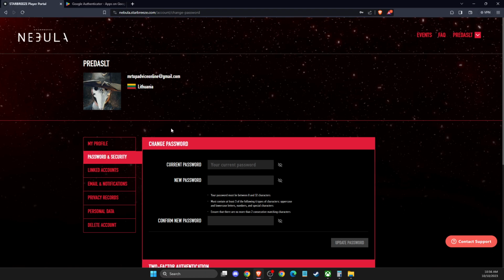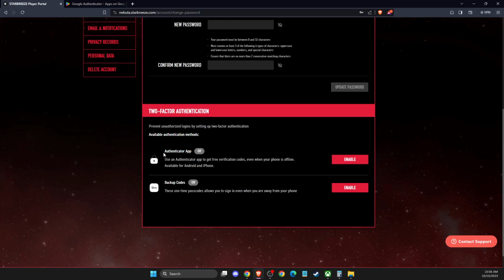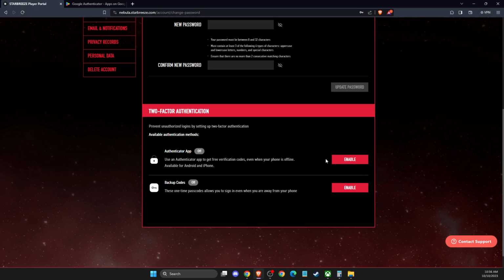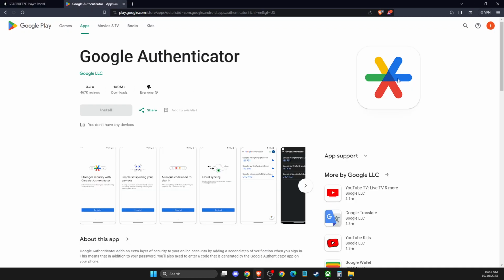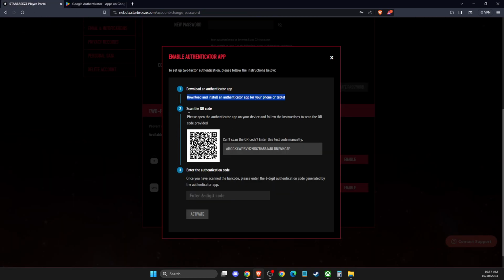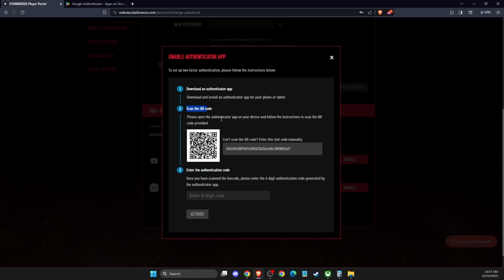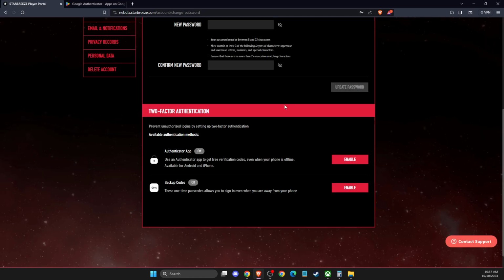How To Enable 2FA On Nebula Starbreeze | Payday 3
In this video I will show you How To Enable 2FA On Nebula Starbreeze It's really easy and it will take you less than a minute to do it!